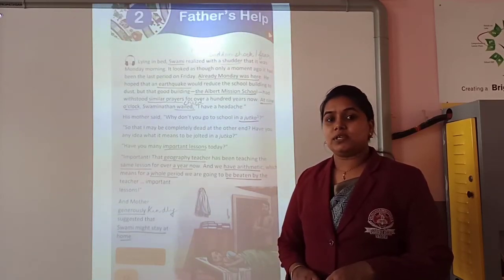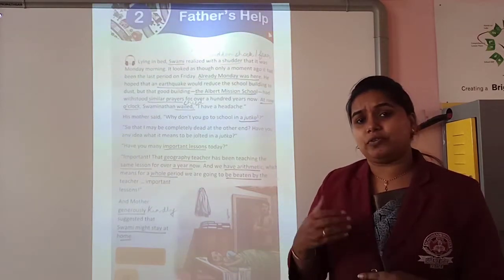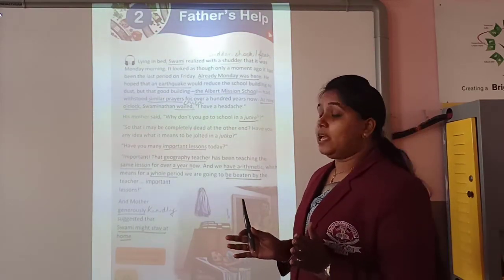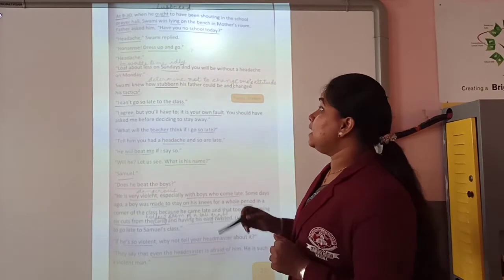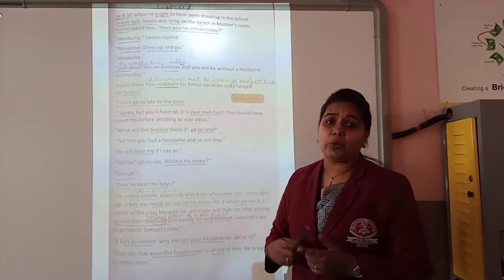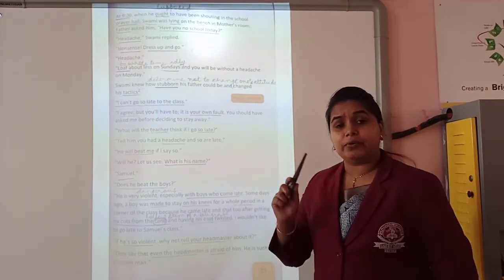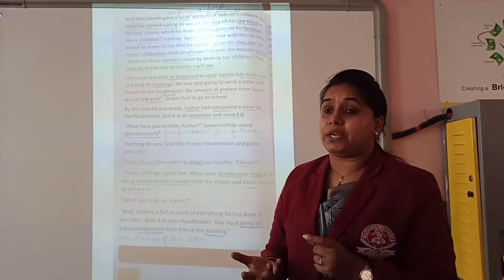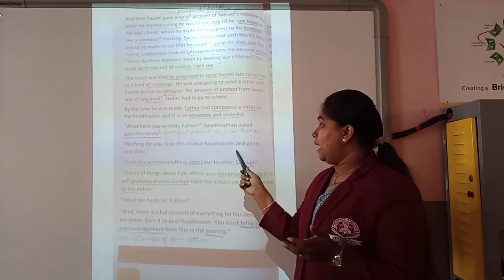Class - VIII ENGLISH Father's help - part 1